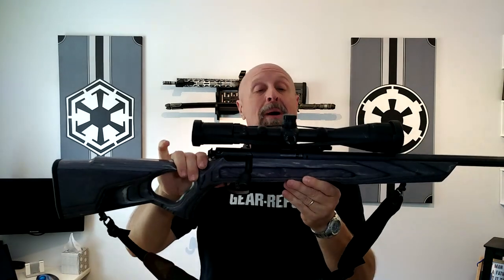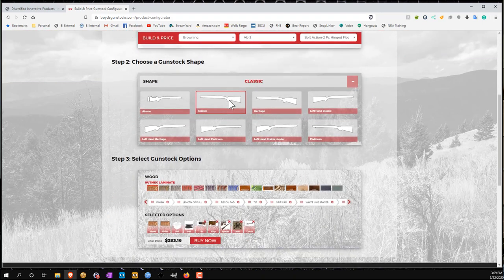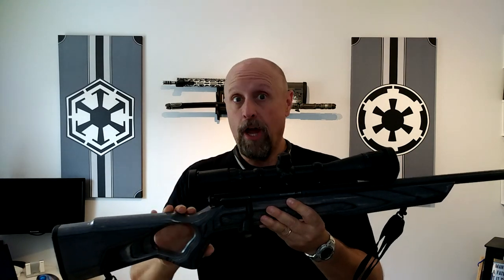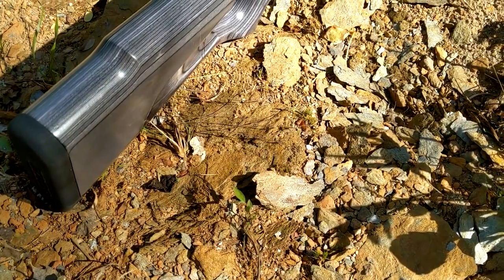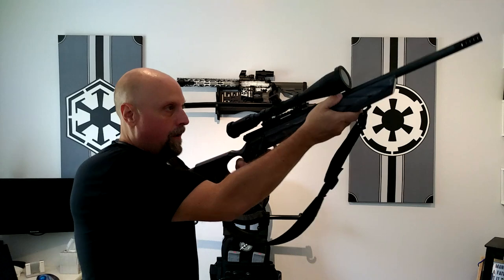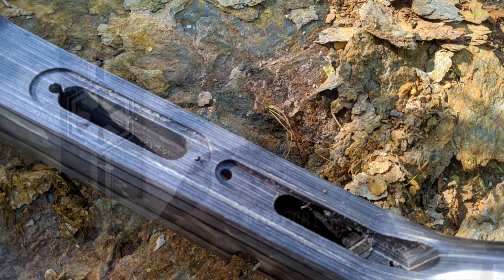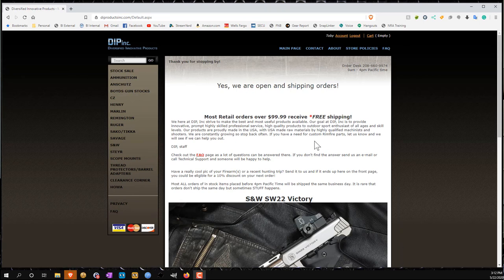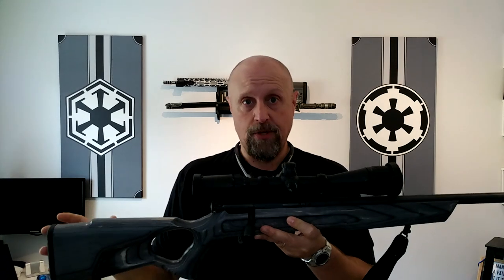Boyd's Spike Camp stock Review - Savage Mark II FV-SR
“This site contains affiliate links for which I may be compensated” “This site contains affiliate links for which I may be compensated” Gear-Report.com reviews Boyd's Spike Camp stock in Pepper Gray on the Savage Mark II FV-SR.